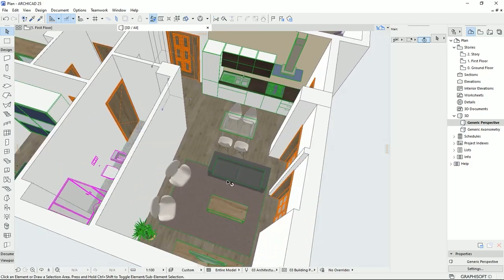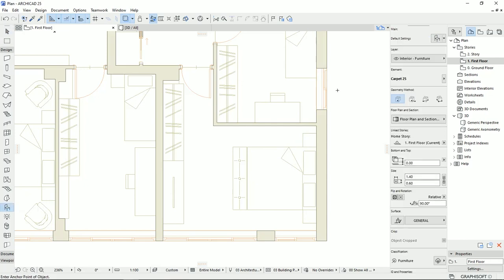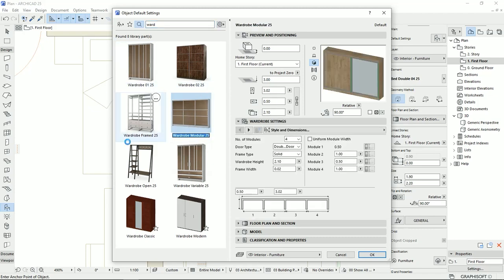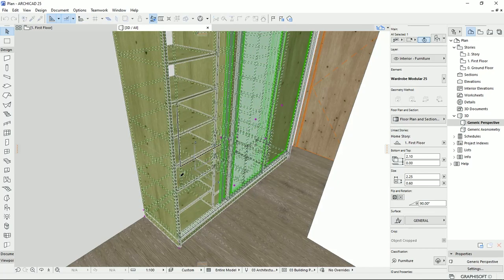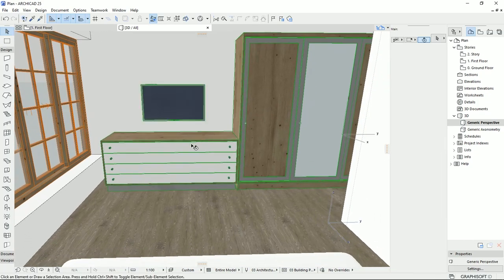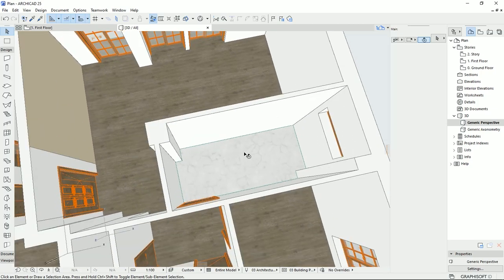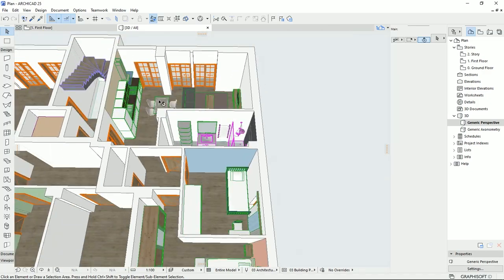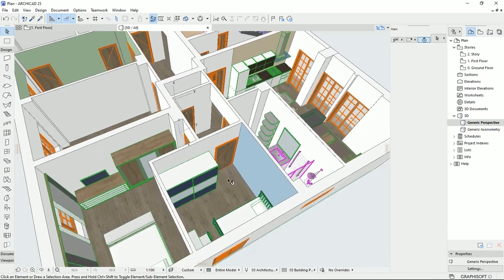Archicad - How to use object tool to furnish a plan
In this video, I'm gonna take a look at the object tool and the library of Archicad 25. then I furnish one of two units of the plan

0:00 Intro
0:30 review
1:15 How to start furnishing a plan
1:46 How to use object tool
8:58 timelapse
11:53 final result
12:47 Outro